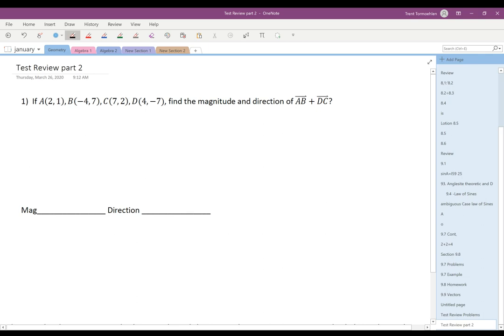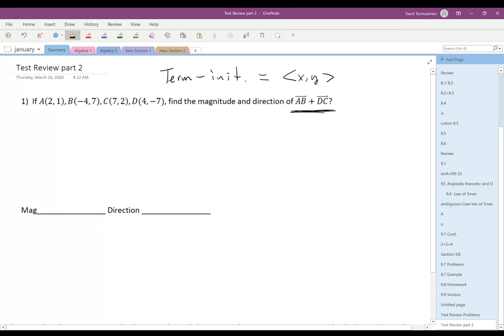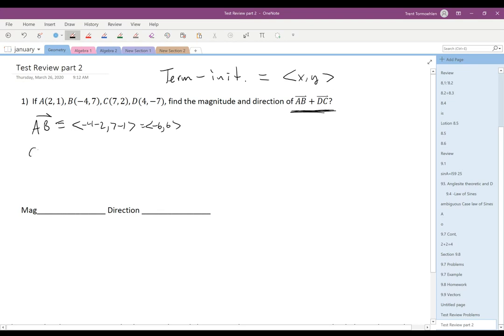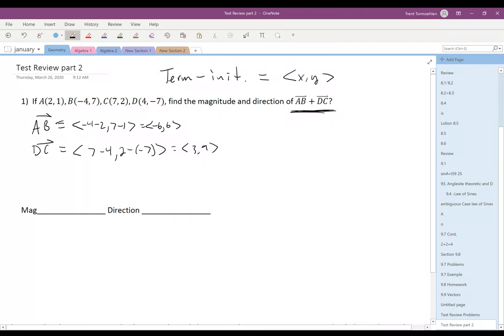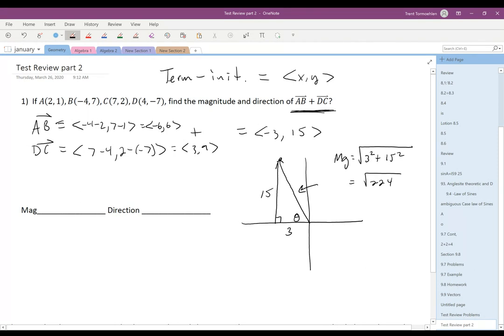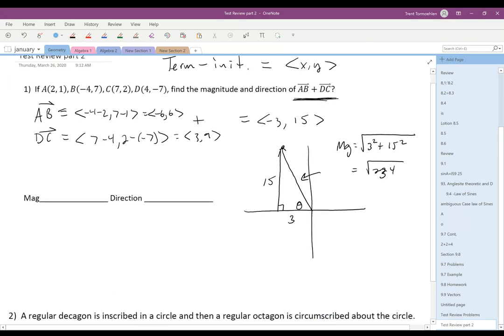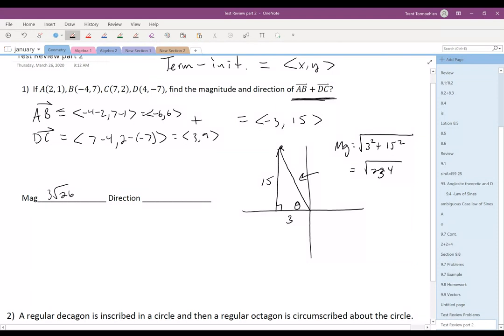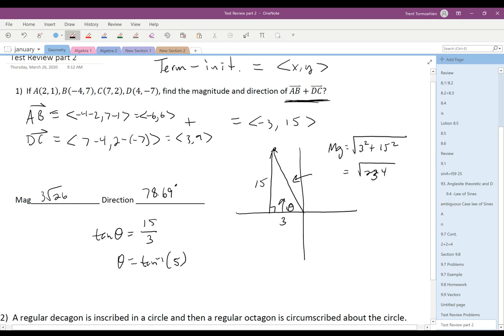Geometry Ch 9 Test Rev P2 #1 - Adding Vectors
Adding Vvectors